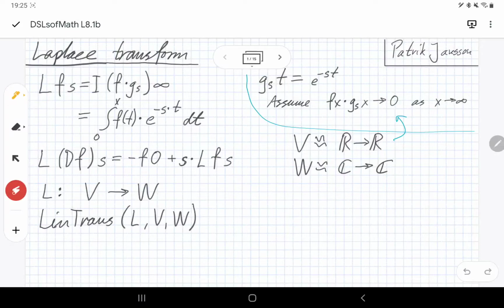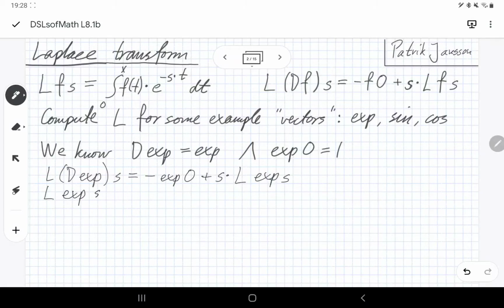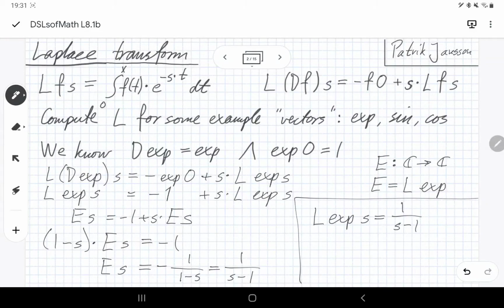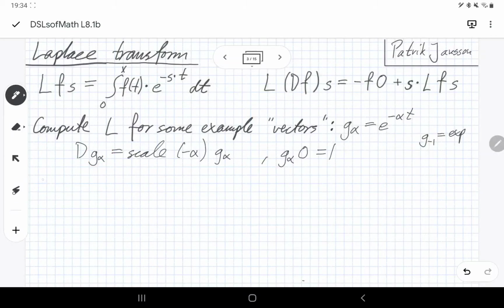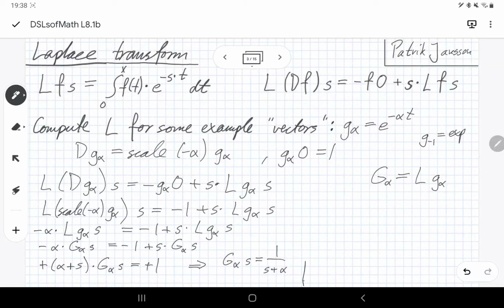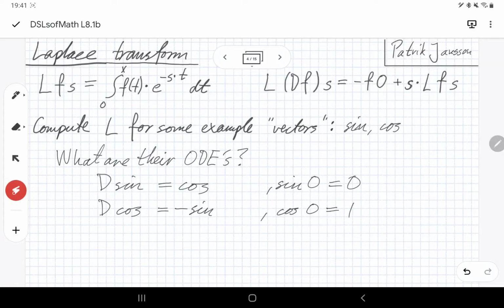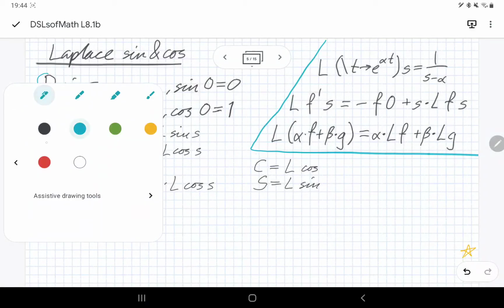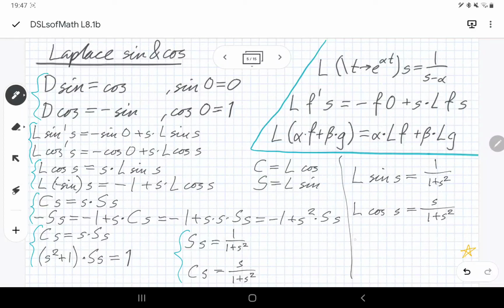DSLM 2022 L8.1.2